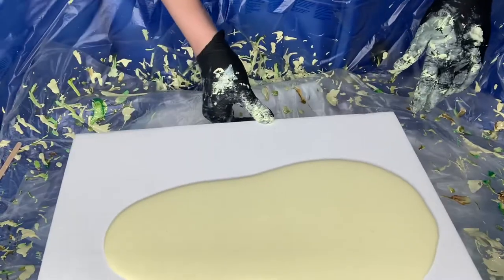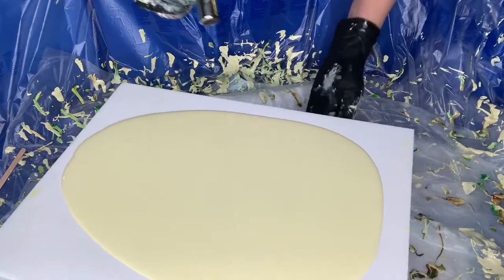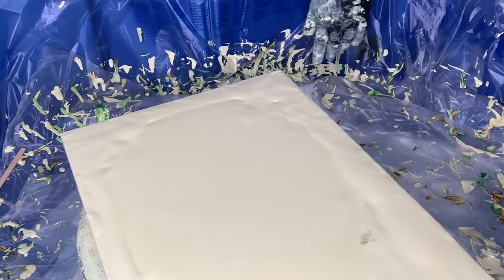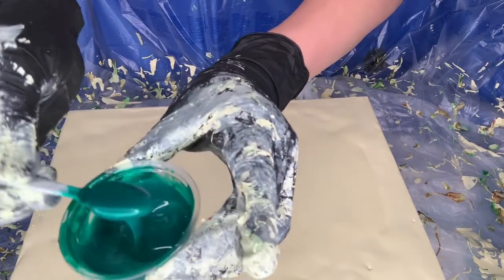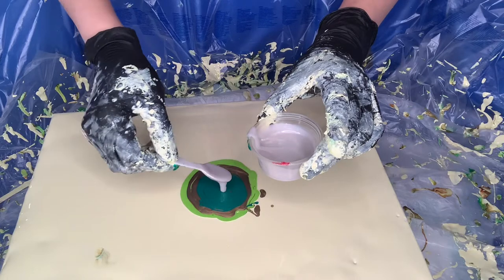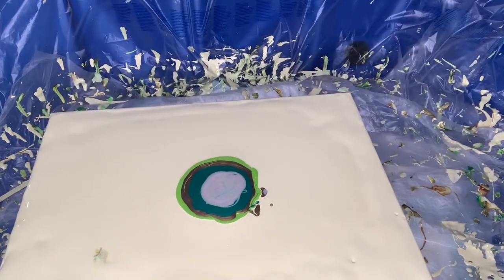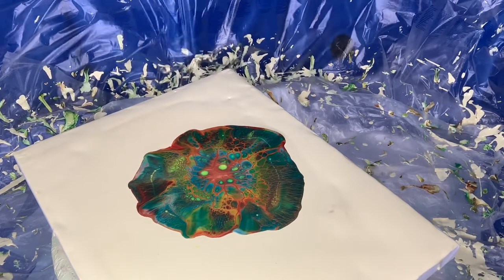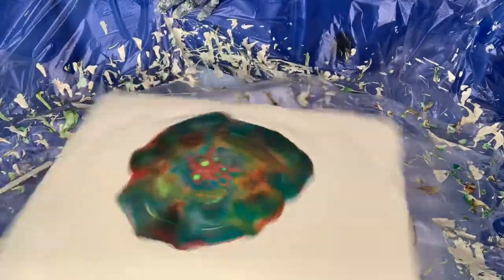101- A gorgeous color rich floating bloom. A beautiful phenomenon as well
Don't miss out on the beginning of the video: loaded with tips : shown in practice. You will❤️ for this

Painting starts 3-4 minutes later.

All details are mentioned including my
Substrate
Pillow
Puddle Colors
Cell Activator
My pm as of now is the same
Watco Lacquer dark tint from Home Depot & Jo Sonja Varnish 3:1
Minwax polycrylic replaces JS Varnish if you like" I have used it with success last year.

Both share Same pillow as in  this video.
Different layering of same puddle colors. Gorgeous outcome in the 3 videos 💚🤎💛

Also , I discovered a new phenomenon . Check the other video as well to see that . I do remember my excitement then a year or so ago ( today is Oct 29 '22)
I , myself , will watch the videos & check if I can better understand that unique phenomenon .

👍🏻👍🏻👍🏻👍🏻👍🏻also good
Consider clicking the 🔔  to get notifications

Monarosa_Art